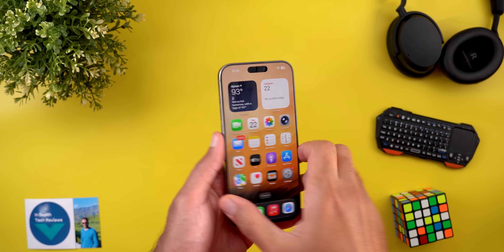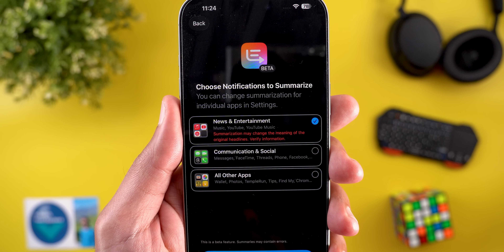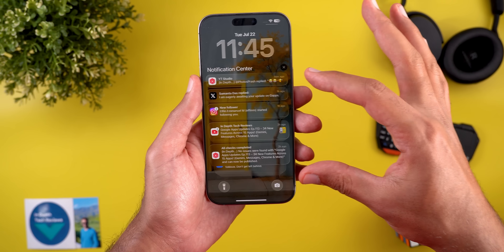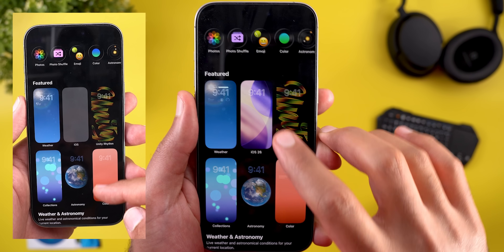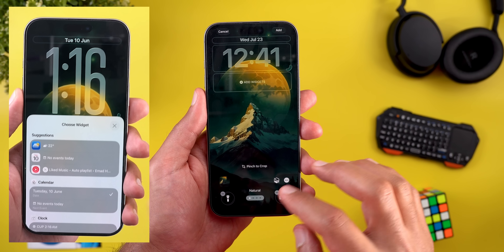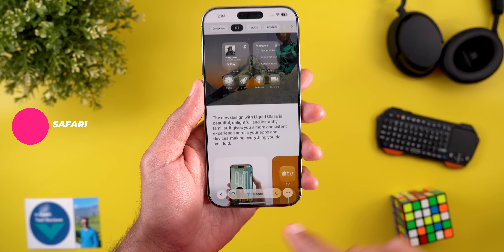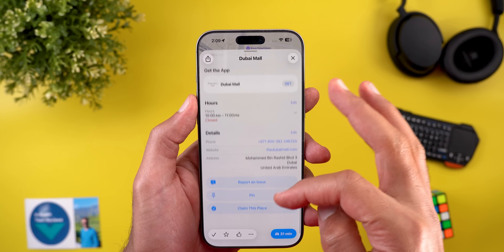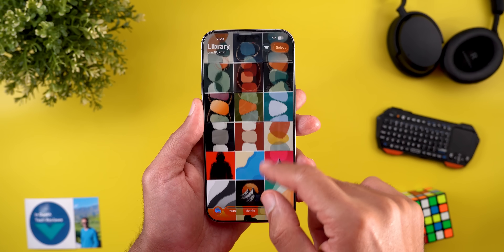iOS 26 Developer Beta 4 – New Features, UI Changes & Performance!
Install iOS Beta 2 ; Remove iOS 26 Beta without data loss. Tenorshare ReiBoot -10 Million People upgrade/downgrade ios best choice

Apple just released iOS 26 Developer Beta 4, and it brings several new features, subtle design changes, and much-needed bug fixes. In this video, I’ll walk you through everything new in Beta 4, from UI refinements and performance boosts to battery life improvements and hidden tweaks.

📱 What’s covered in this update:

- Refined Liquid Glass UI elements
- Updated animations
- Minor changes in apps

Whether you’re testing on iPhone 16 Pro or an older model, iOS 26 Beta 4 shows how close we are to the public release. Watch now for the full breakdown!

**Chapters**
0:00 - Intro
0:16 - Build & Size
0:32 - Initial Wizard
1:27 - Liquid Glass
2:56 - Lock Screen
4:19 - Home Screen
4:34 - Messages
5:10 - Safari
5:36 - Camera
5:47 - Maps
7:04 - Wallpapers
7:17 - Performance
8:06 - Outro